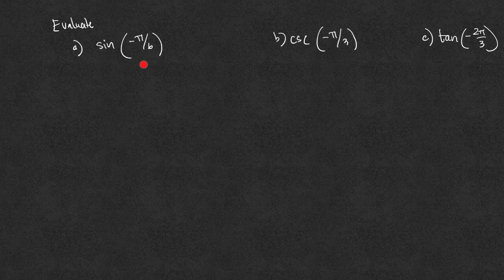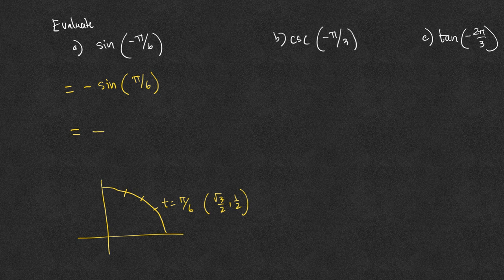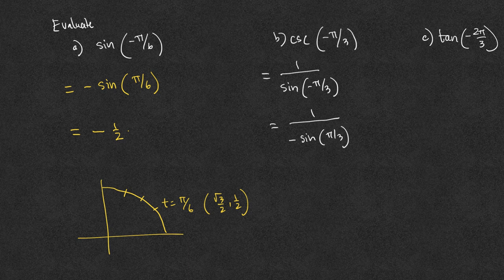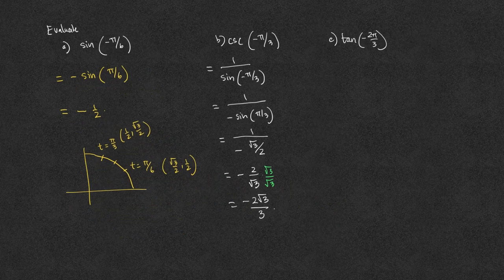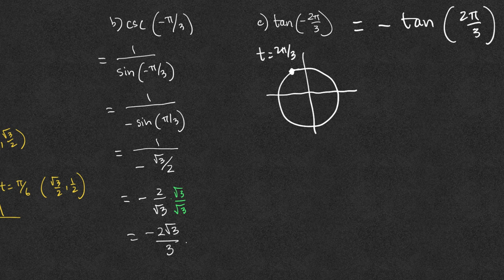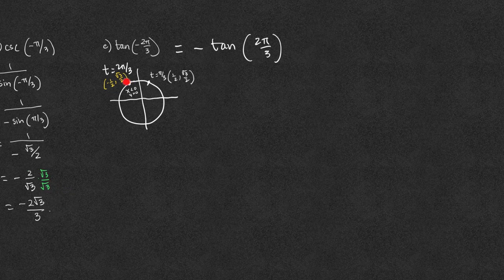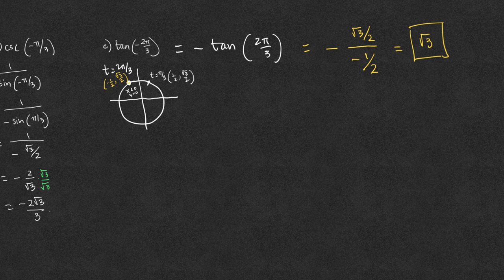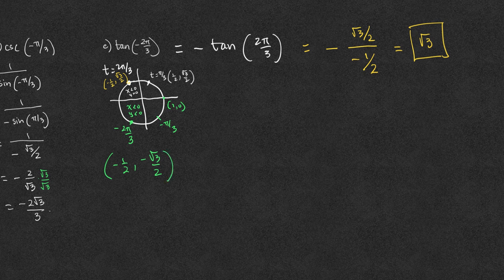M98s0502 Evaluate trigonometric functions using even and odd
Evaluate trigonometric functions using even and odd